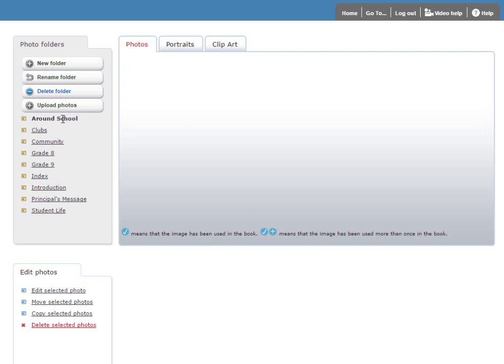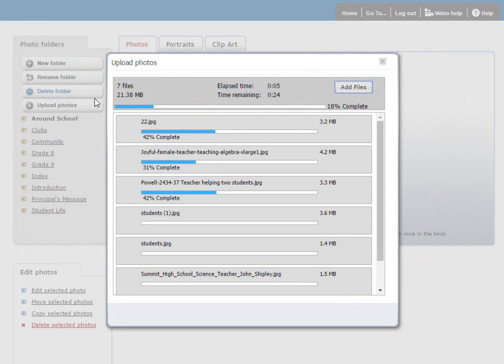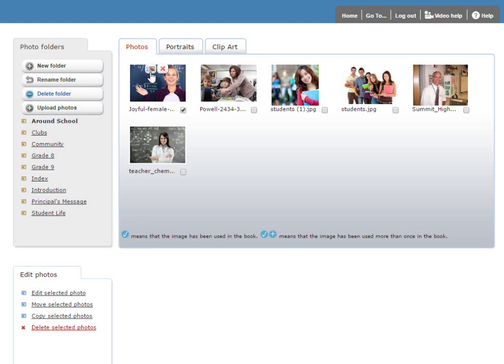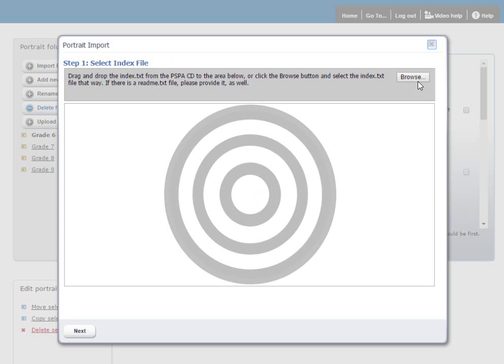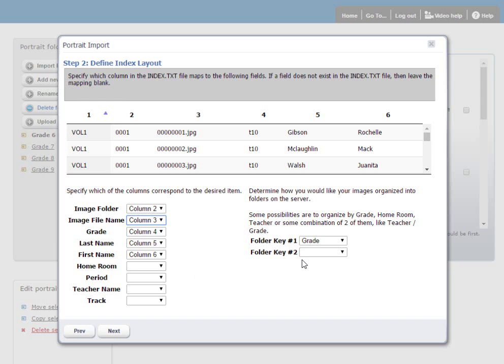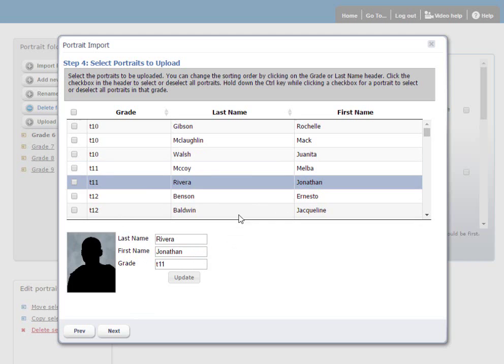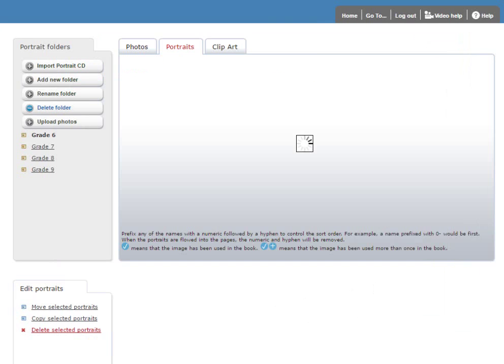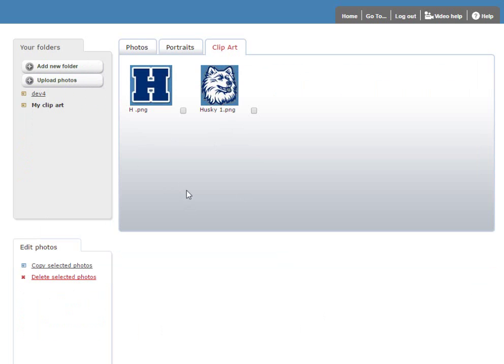Manage Photos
This is an overview of the Manage Photos page in YBLive.